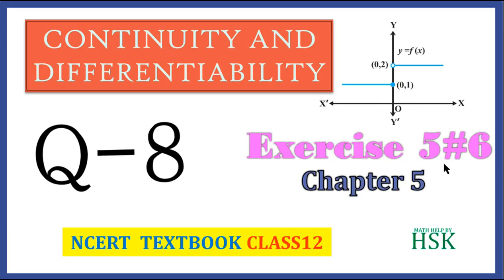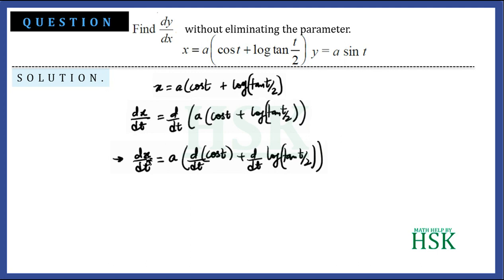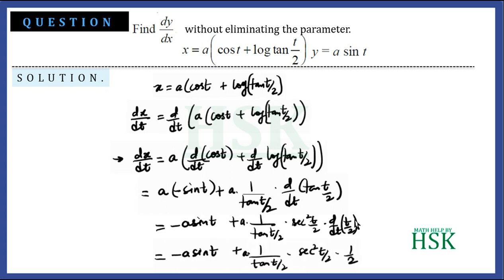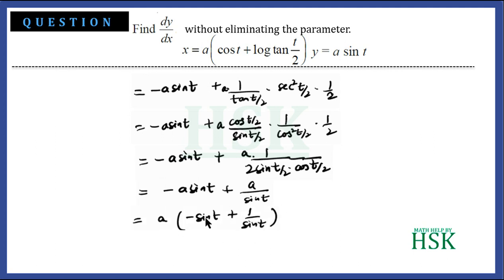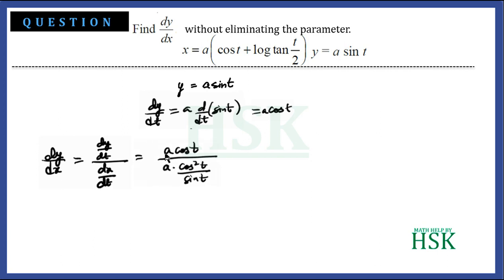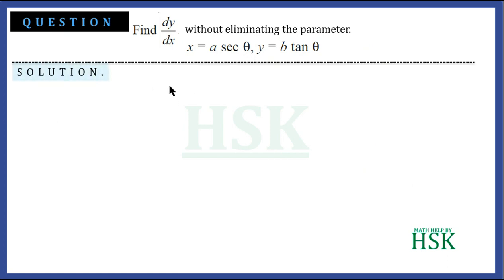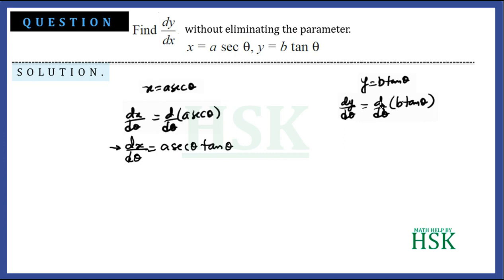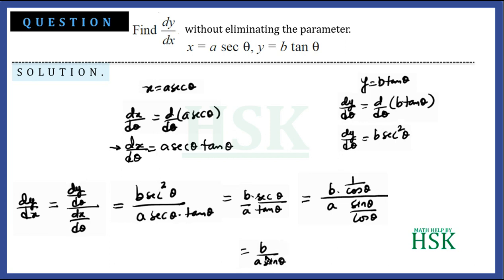continuity and differentiability ex5#6 q8 q9 class 12 maths ncert textbook solution